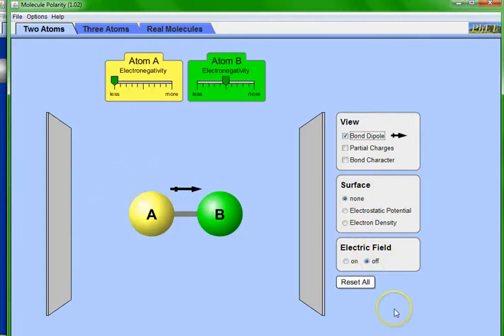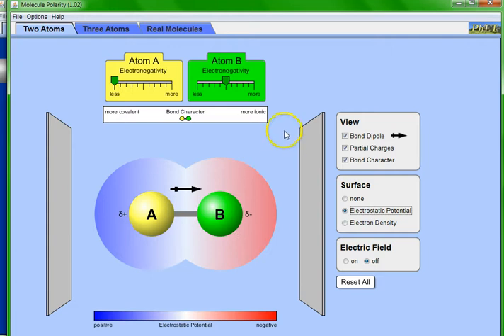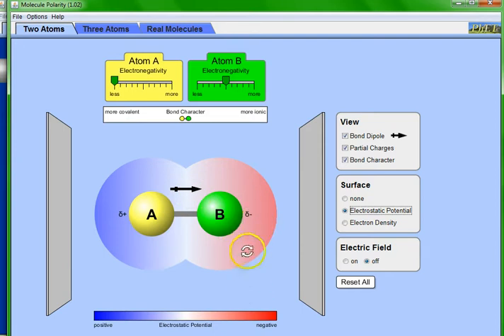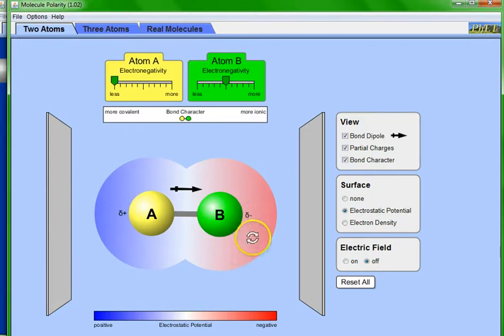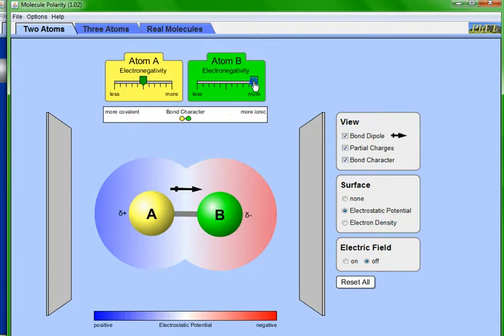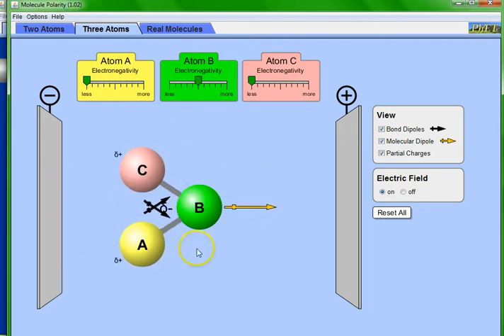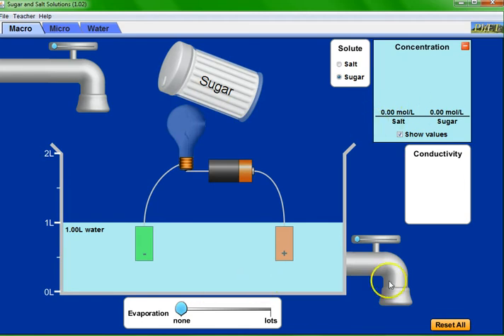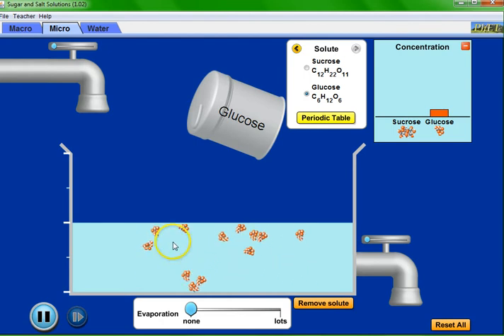Free JEE Online Coaching Video: LearningLab video on Bond Polarity and Aqueous solutions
This Video is a recording of an online Laboratory Session for the Online JEE Main Coaching Foundation Std IX Program. Differences in electronegativity that leads to bond polarity, Bond dipole and net molecular polarity. This helps us understand why certain molecules are polar or non-polar. This video also explains why salt solution is electrically conductive while sugar solution is electrically non-conductive.
ClearConcepts offers Live, Online, Interactive IIT JEE coaching programme by IIT Alumnii that students can attend from home and ask questions anytime, both during the live class and outside.